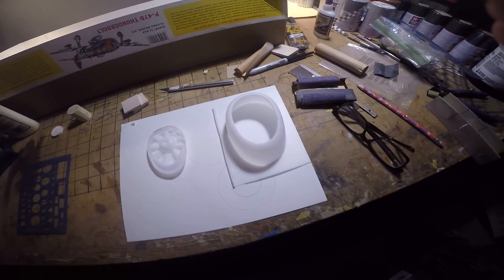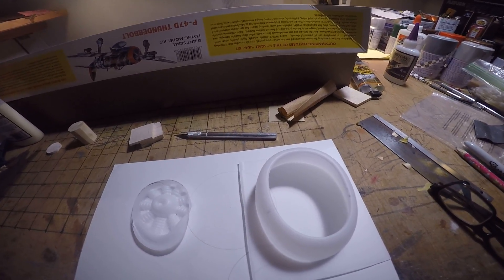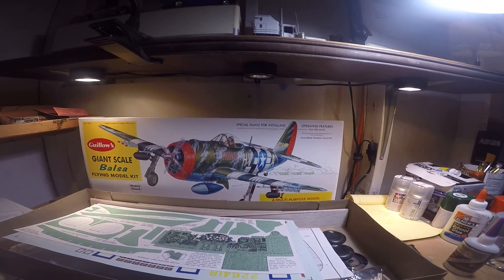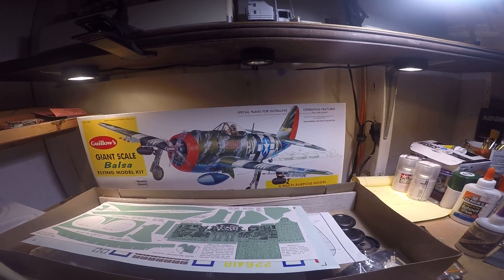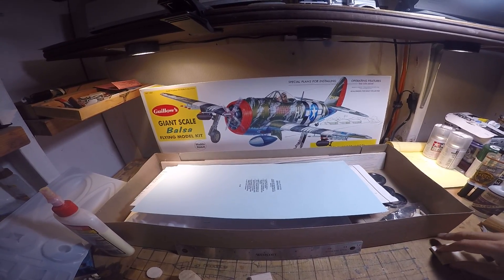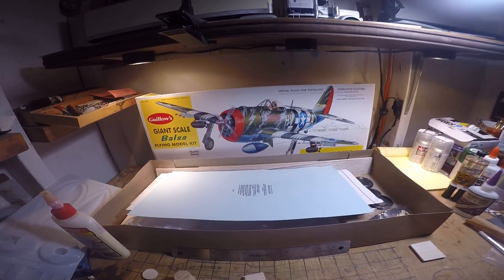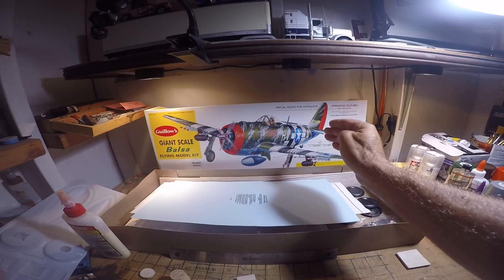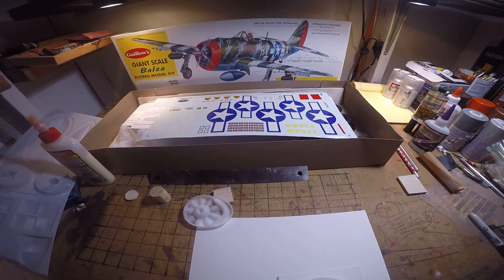Guillow P-47 project - Part 1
removing the vacuum-formed molded-in engine detail from the  P-47 cowling. Going to scratch-build an R2800 double-row radial engine and make a proper scoop intake below - more to scale than what was provided..hopefully..